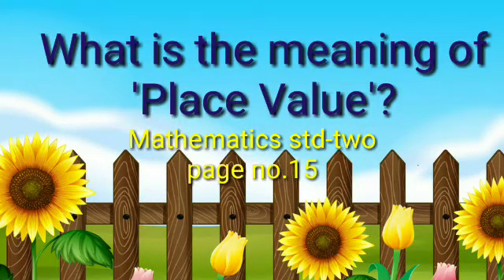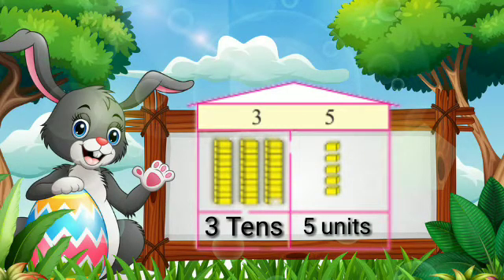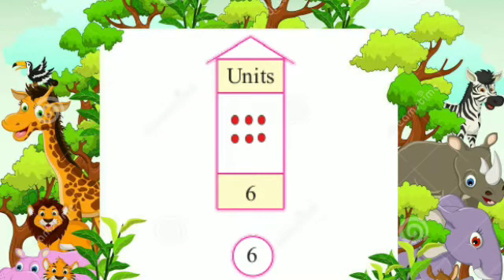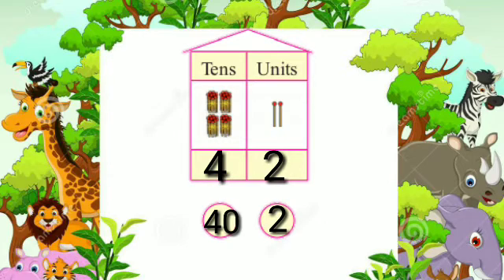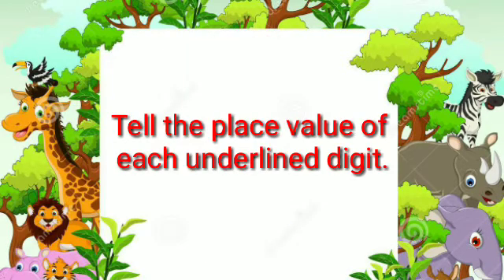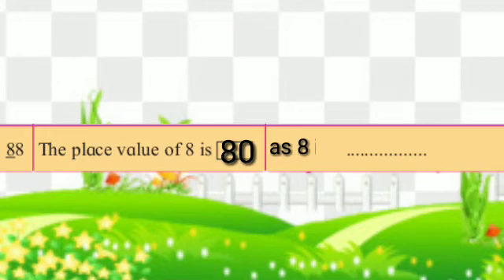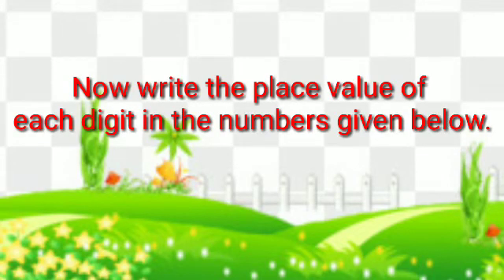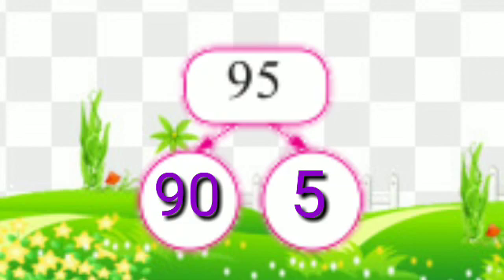🌀What is the meaning of place value? Math.-Std.-Two/page no.15,16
🌀Smt.Amrapali Tenkale